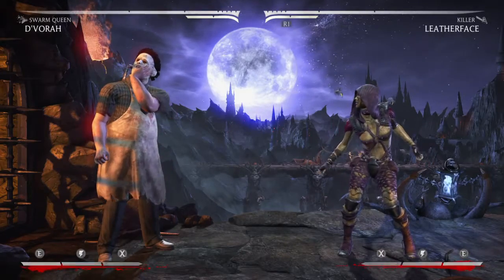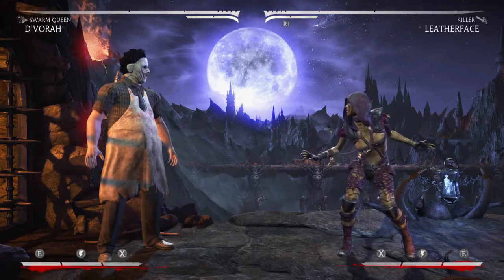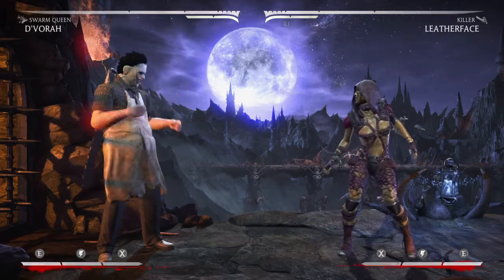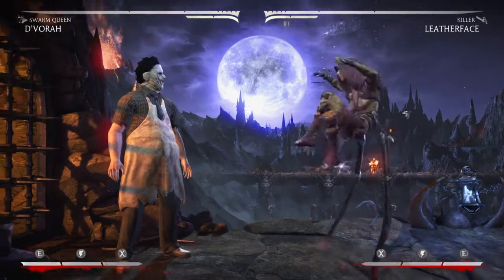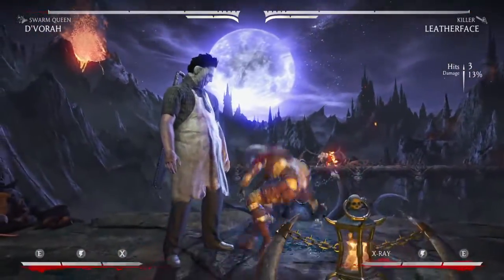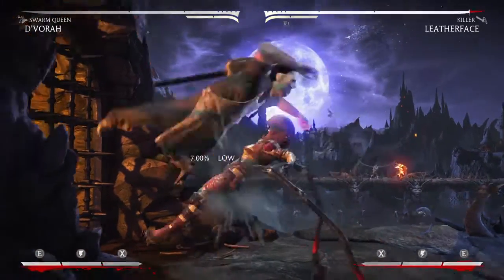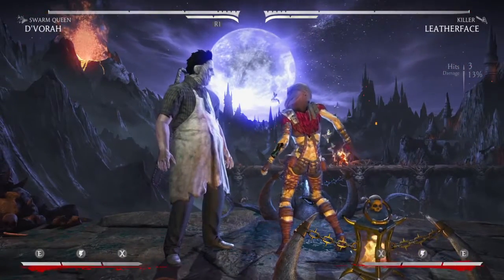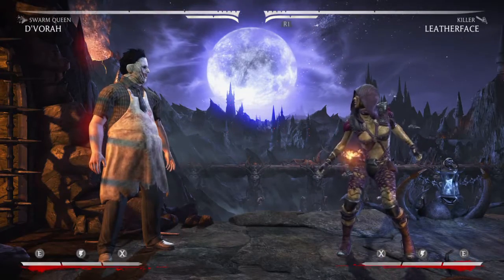MKX | (NEW) D'Vorah/Leatherface (Specifically) | Tech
ANBU is your #1 place to find the latest fighting game related content. You can also catch us at these other locations below!

Want to help ANBU grow? This money goes directly towards upgrading equipment, following the dream of ANBU being the FGC’s #1 source, and sending players to tournaments.

New topics daily

If you think you got what it takes to be ANBU you can fill out a join form here to get a tryout commenced. (Website under construction)